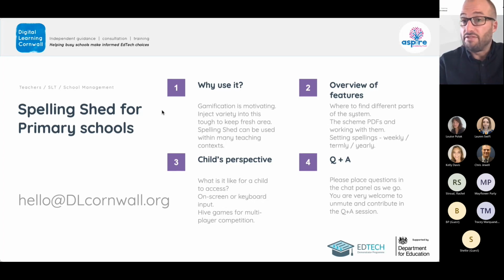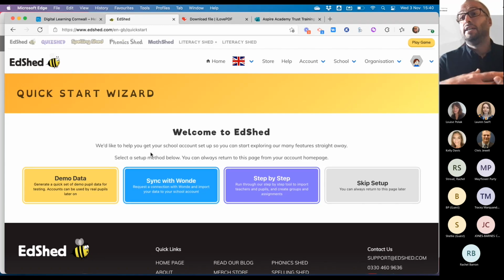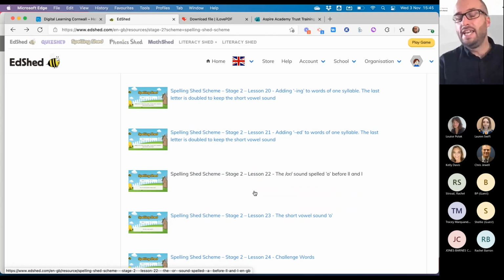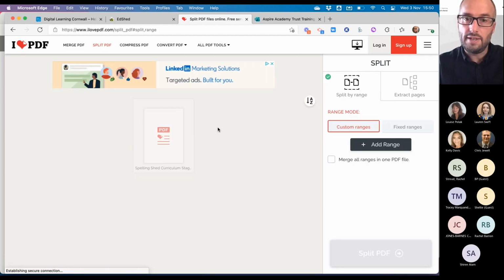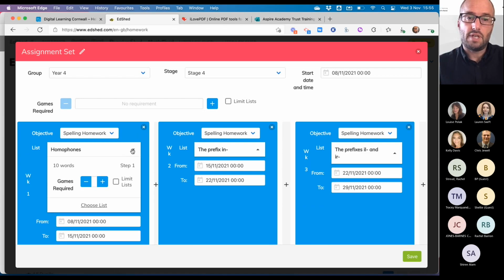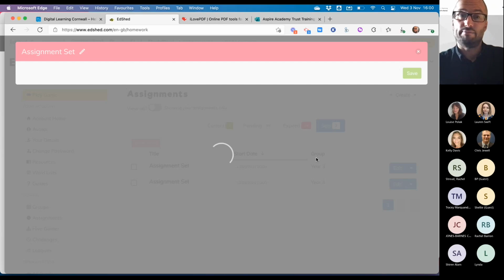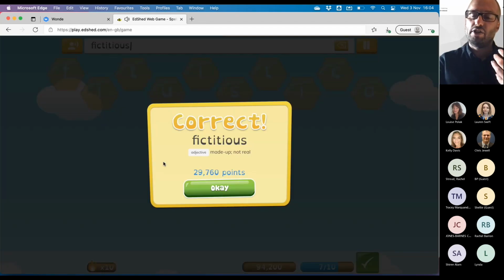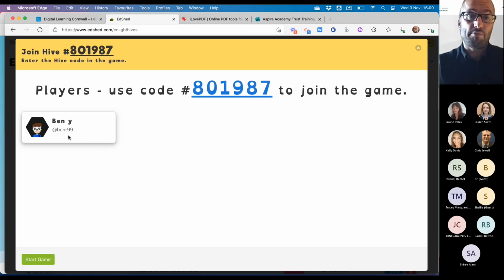Spelling Shed for Primary